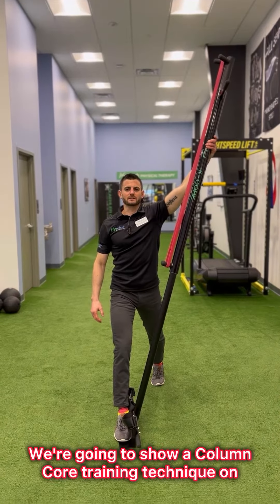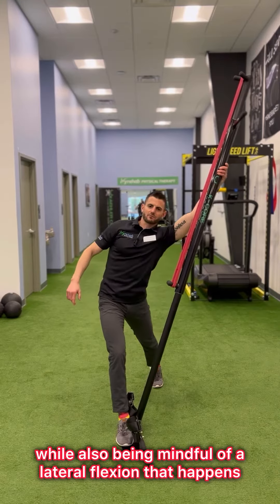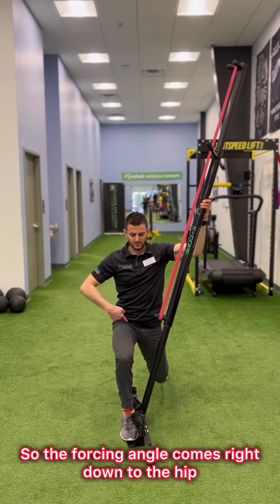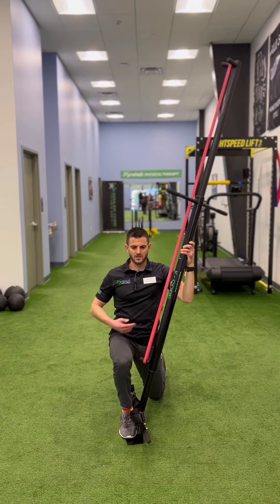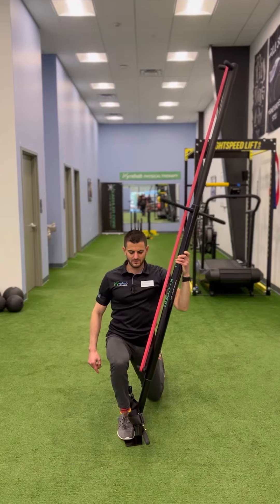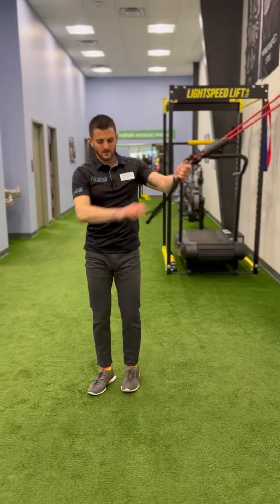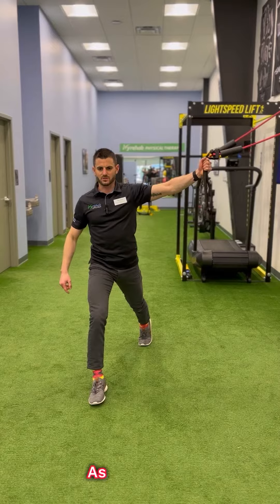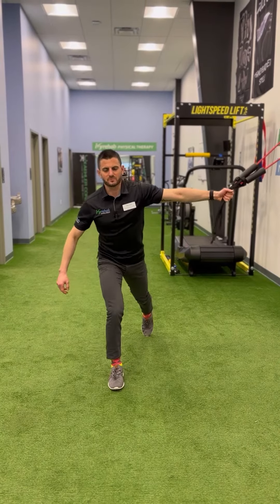Master Split Squats with Column Core Training: A Hip Pain Solution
Discover an effective column core training technique to refine your split squat form and alleviate hip pain. Join Mike at Ivy Rehab as he demonstrates how the diagonal cross chop pattern can optimize your split squat, directing your center of gravity into the front leg while minimizing lateral flexion. Learn how to utilize resistance bands to enhance muscle function, control torso movement, and improve pelvic stability, ensuring proper alignment and muscle activation for a pain-free split squat. Whether you're a fitness enthusiast or recovering from hip discomfort, this technique can help you achieve optimal split stance correction.